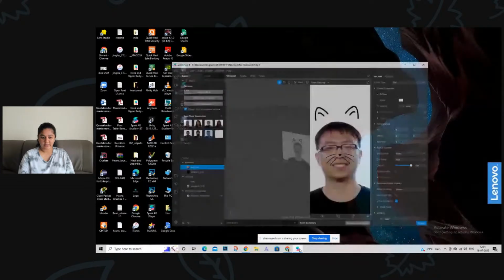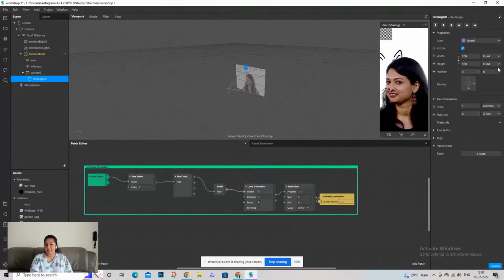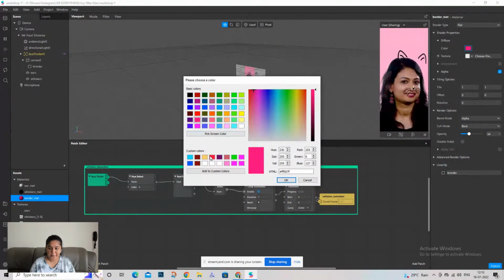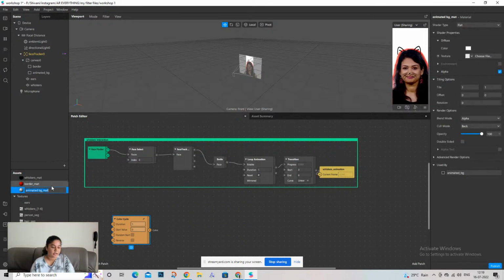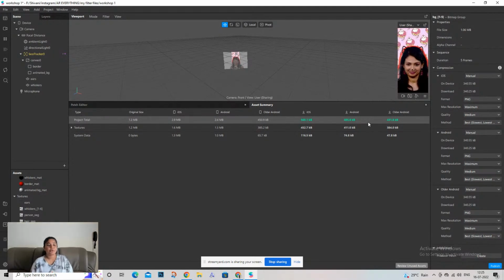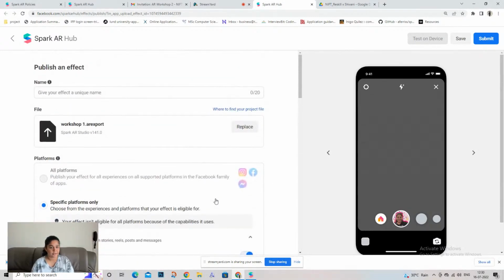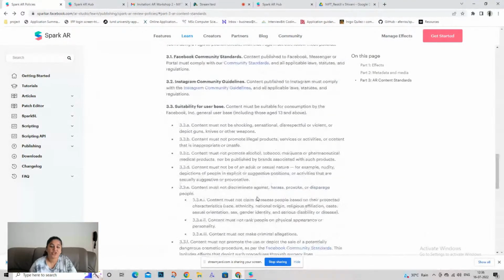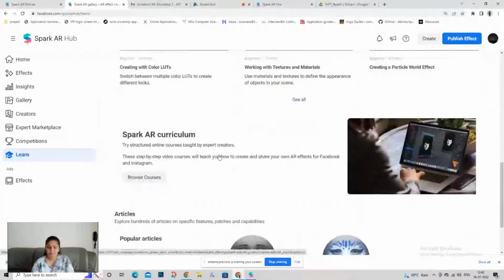AR Workshop 2 - NIFT Bhubaneswar